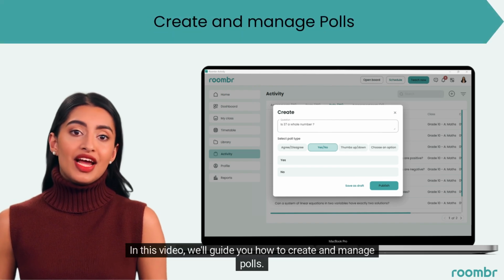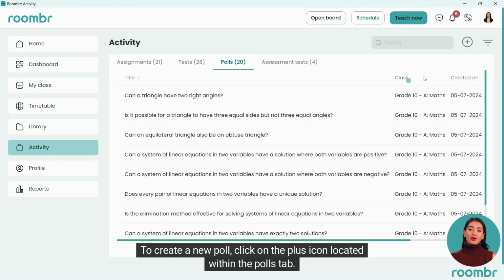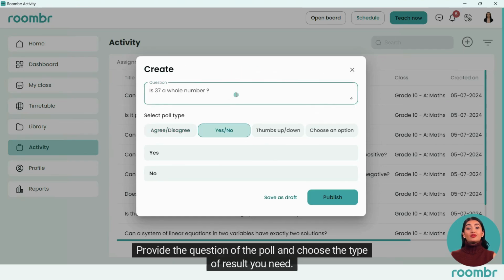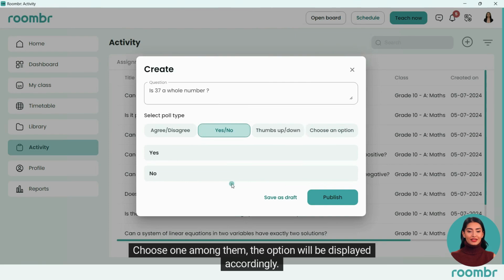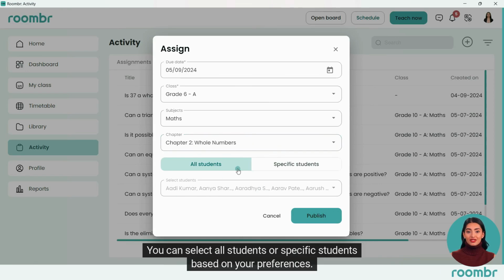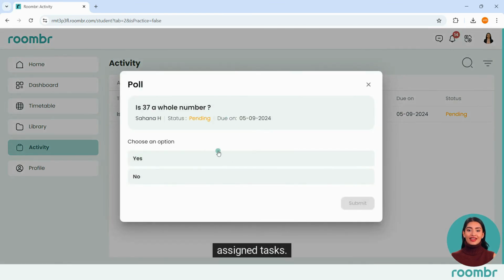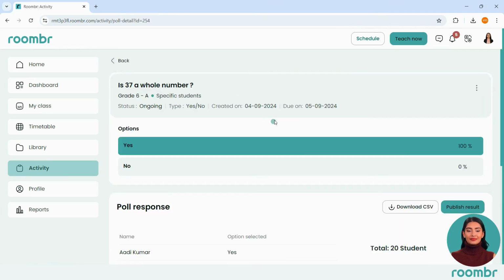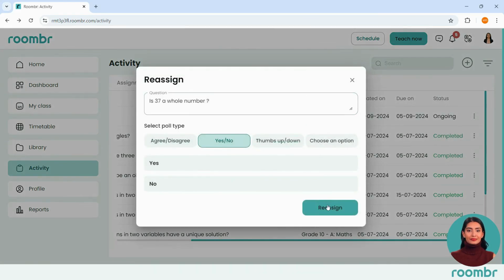Create and manage Polls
How to Create and Manage Polls on Roombr | Step-by-Step Guide

In this video, we’ll guide you through how to create and manage polls on Roombr. Polls are a great way to engage students, gather opinions, and collect feedback in an interactive way.

Here’s what you’ll learn:

• Navigating the Activity Menu: How to access the Polls tab and view all the polls you've created.
•  Creating a New Poll: Step-by-step instructions on how to add the poll question and select the result type (Yes/No, Thumbs Up/Down, Agree/Disagree, or custom options).
•  Publishing the Poll: Learn how to set the due date, select the class, subject, and chapter, and choose specific students or entire classes to assign the poll.
•  Managing Polls: Track the progress of polls, view submissions, and publish results when required.
•  Reassigning and Editing Polls: How to edit an existing poll or reassign it to another class if needed.

Roombr’s easy-to-use polling feature allows you to engage your students effectively while keeping track of their responses.